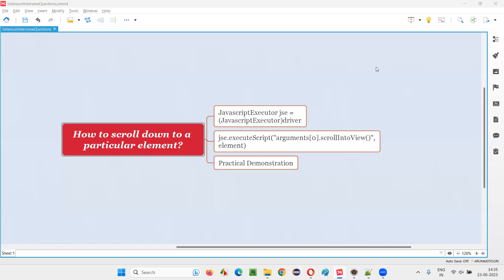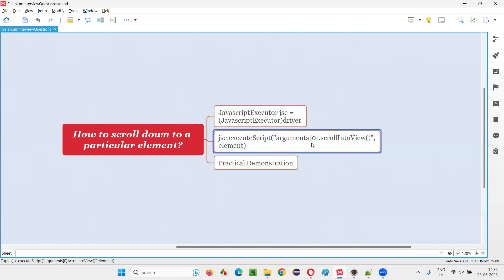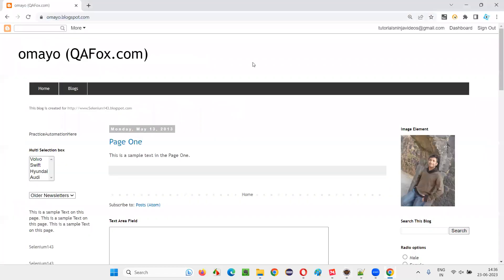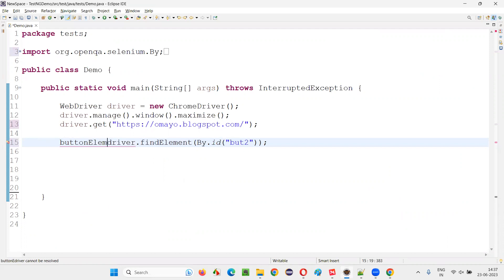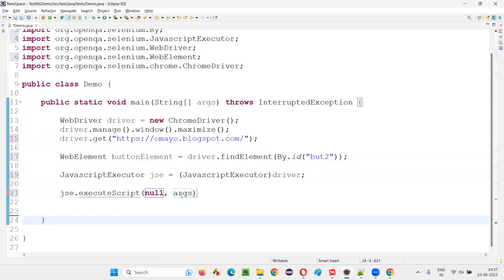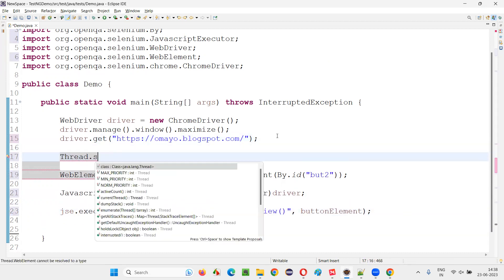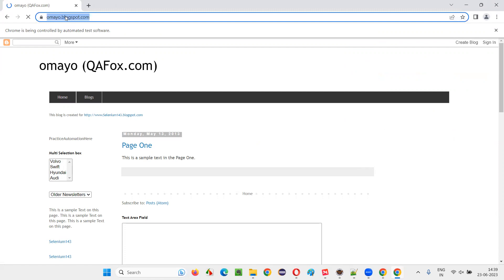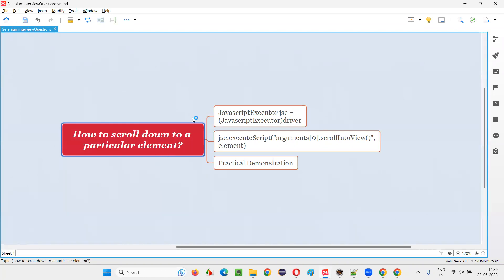How to scroll down to a particular element (Selenium Interview Question #340)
How to scroll down to a particular element